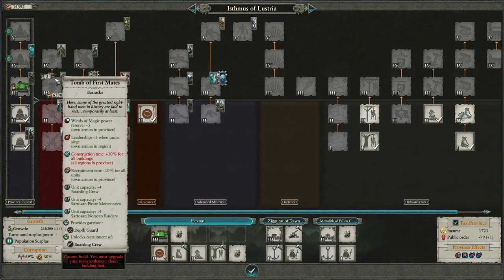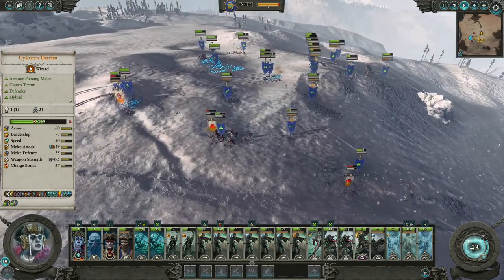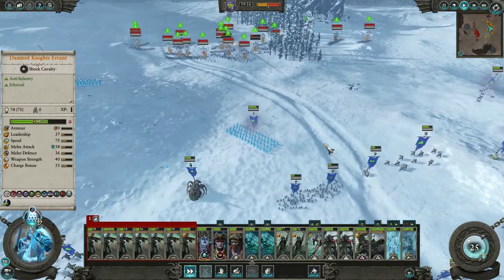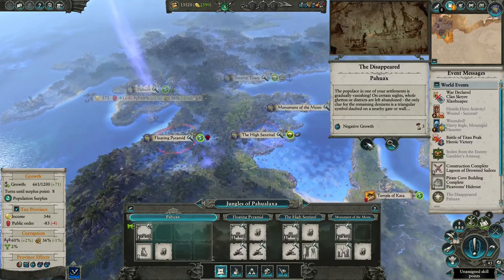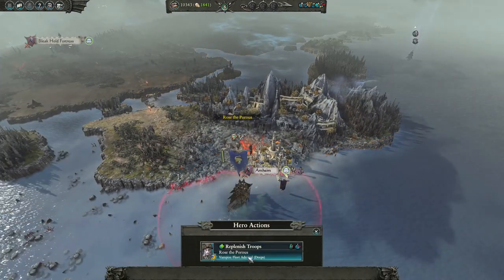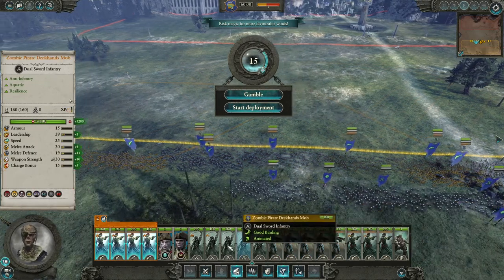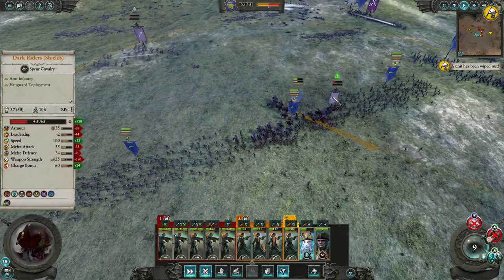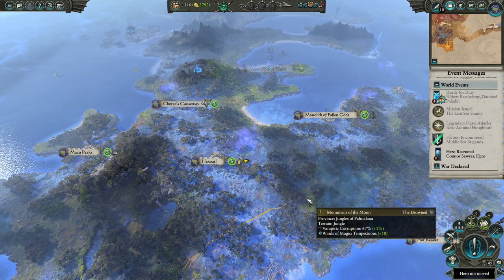Finally Back! - Cylostra Direfin #8 - Vampire Coast - Total War Warhammer 2, SFO Grimhammer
Legend has it that the sea witch Cylostra Direfin was once the favourite court singer of a Bretonnian king. Sent on a voyage across the ocean to sing for the Phoenix King, they were hit by a fierce storm. The madame’s notes turned to screams of fury as the ship sank, and all onboard drowned. Decades later, a Bretonnian galleon of rotten wood and tattered sails can be seen navigating the seas even in the most savage of storms. It is The Lamprey, the ship of the vengeful spirit Madame Cylostra and her crew, the Drowned.

SFO Grimhammer recently got an update which gave the Vampire Coast some new units and mechanics. You can now control infamy dilemmas with the Black Market Mechanic. There is also new units depending on which Vampire Coast you are playing. Cylostra Direfin, that we are playing in this campaign, gets access to ghostly Bretonian knights and the new Boarding Crew.

The SFO Grimhammer Mod team have given all factions a little something to make them more interesting.
Simply Fun Overhaul: Grimhammer II is a whole game mod that changes every aspect of the TW: WH II to be closer to the lore and Warhammer universe. We are long fans of Warhammer and want to share this passion with all of you thanks to this mod.

SFO mods are not meant to be better than vanilla game but meant to be a different experience! Vanilla is still great!